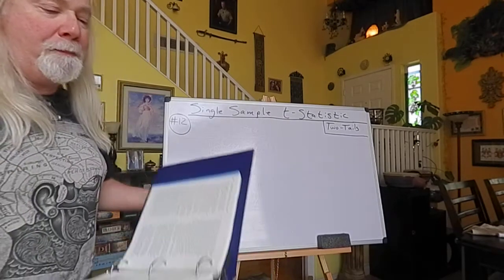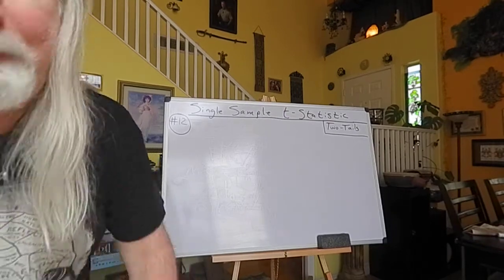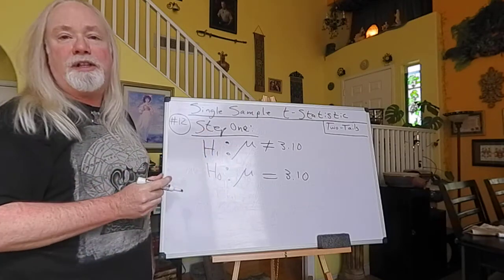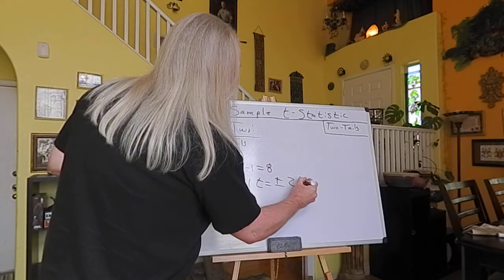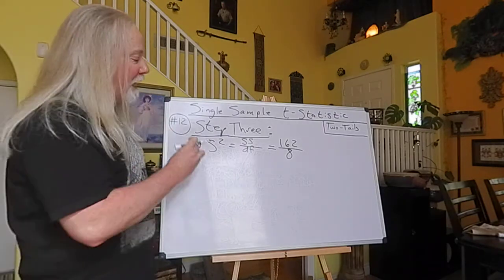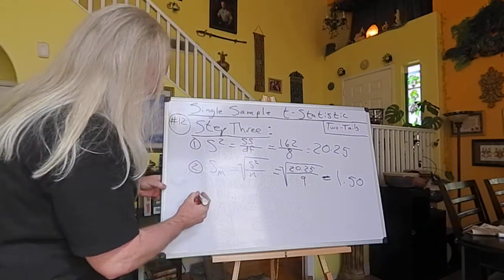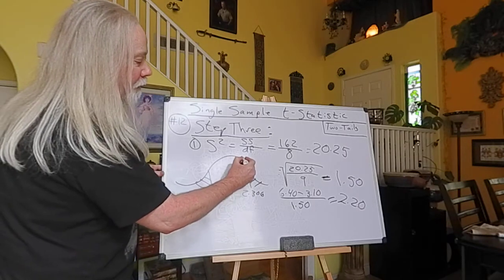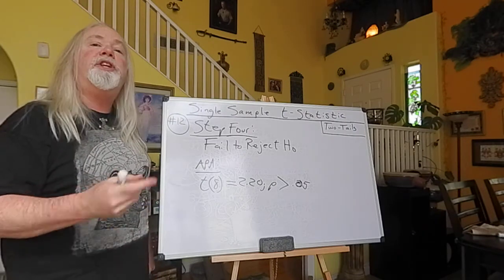PSY210 Chp 9 Part 4